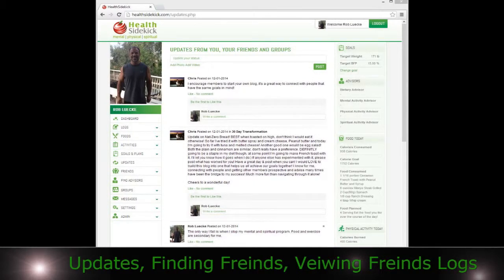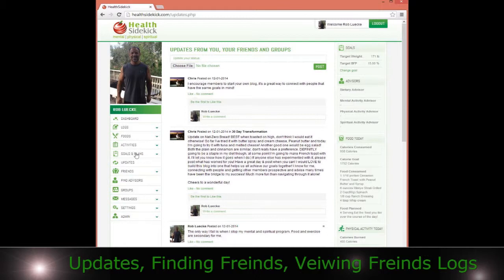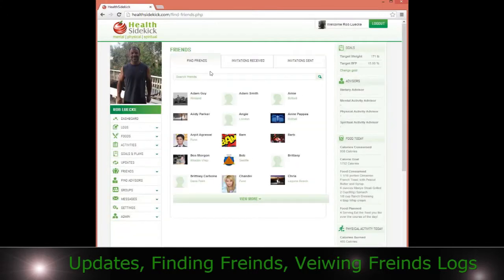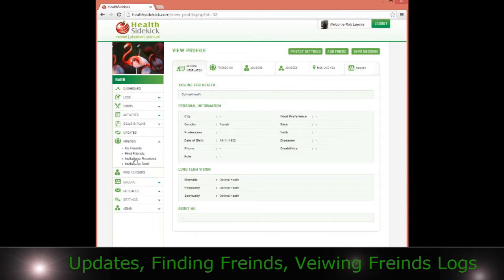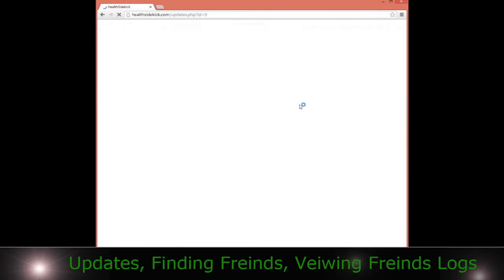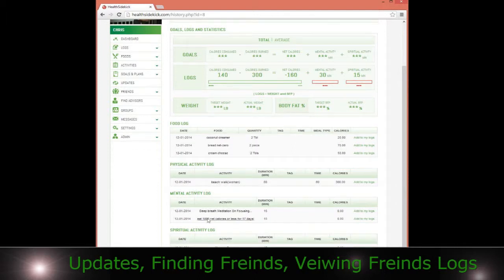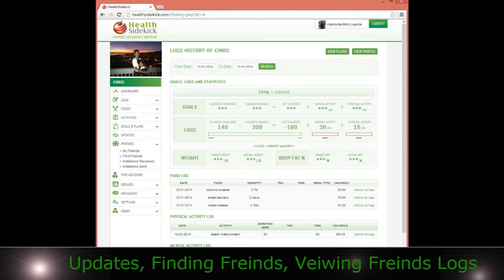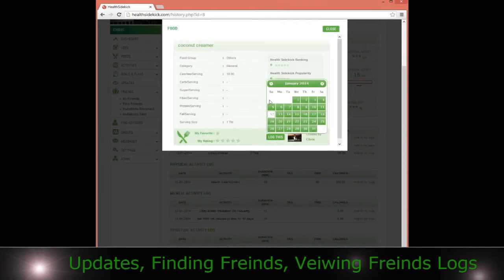Updates, Finding Freinds, Veiwing Freinds Logs